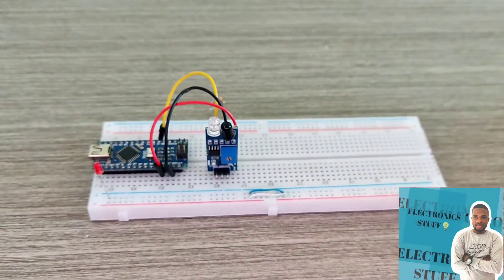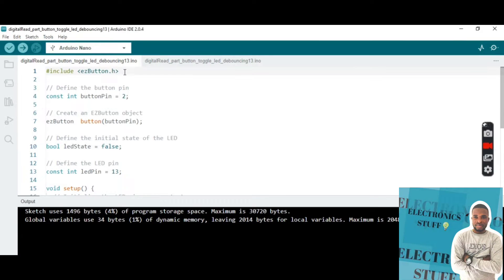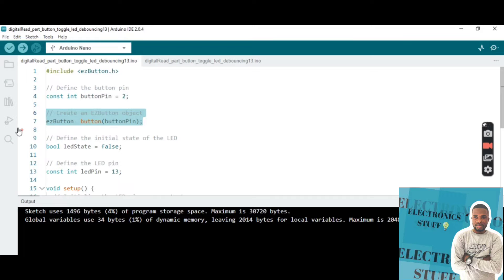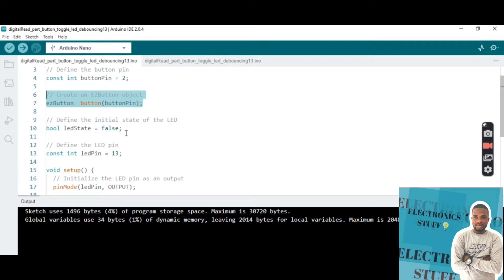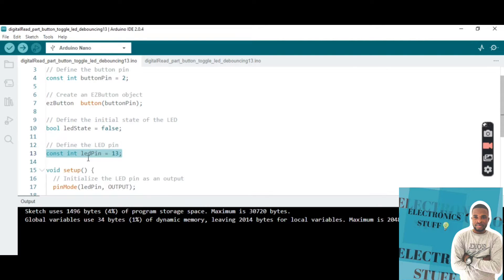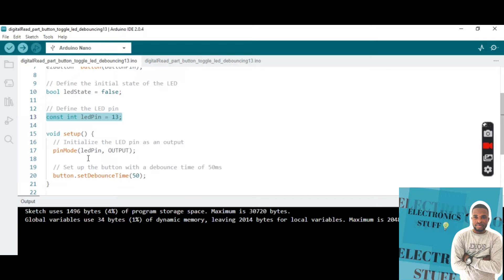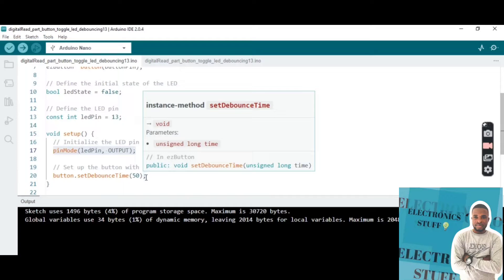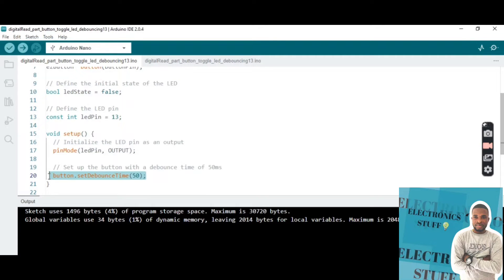Arduino TOGGLE Switch with IR SENSOR